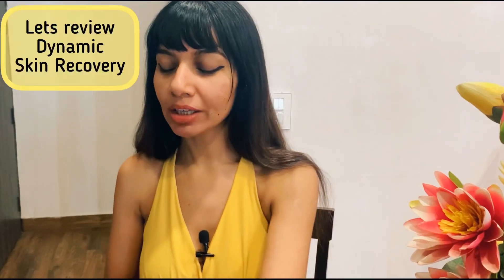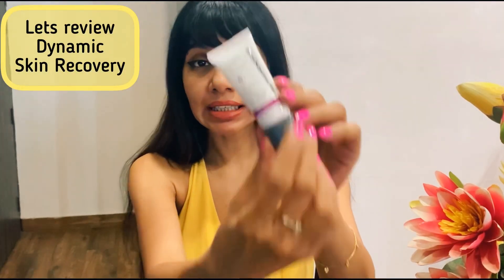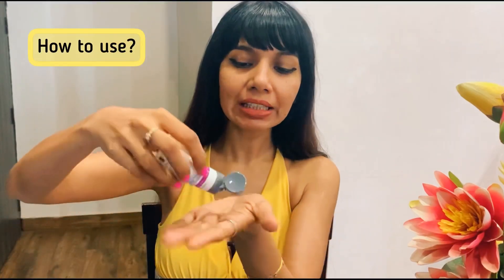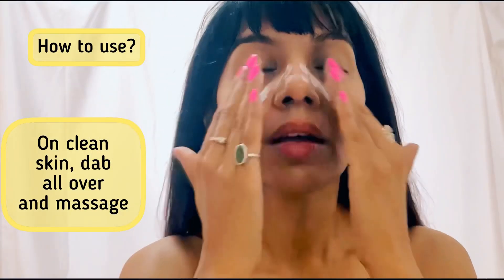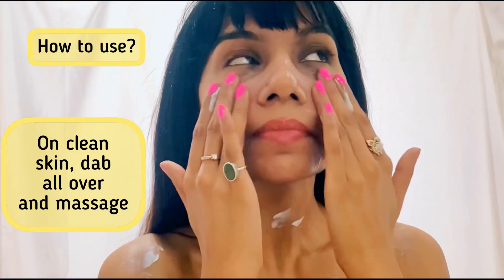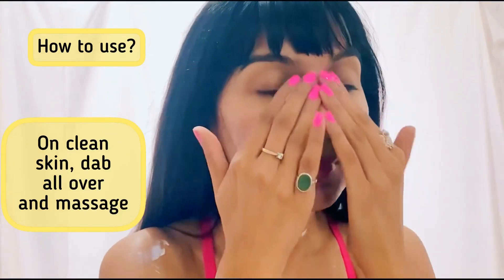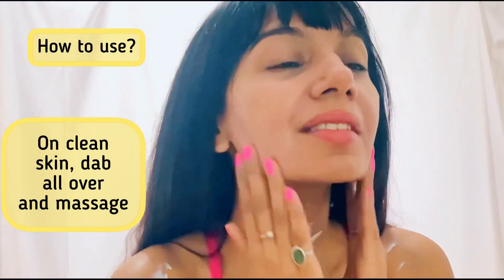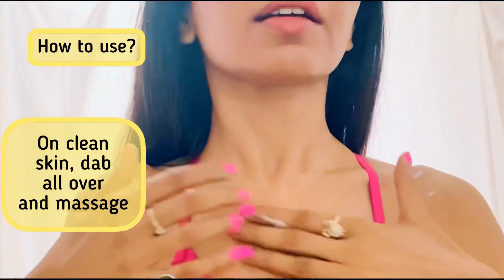DERMALOGICA's DYNAMIC SKIN RECOVEYR - APPLICATION TURORIAL#review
Amazon link to buy this product
Dermalogica's Dynamic Skin Recovery is an apt SPF cum moisturizer for ages or mature skin which needs hydration. It is long-stay but needs to be re-applied every 2 hours, just like any other SPF.